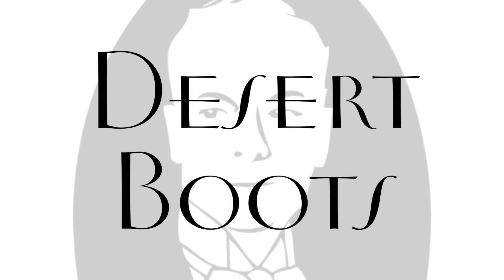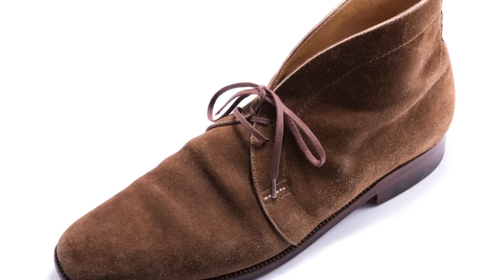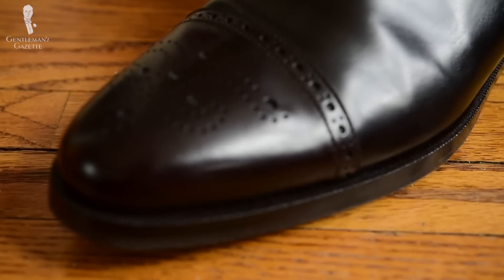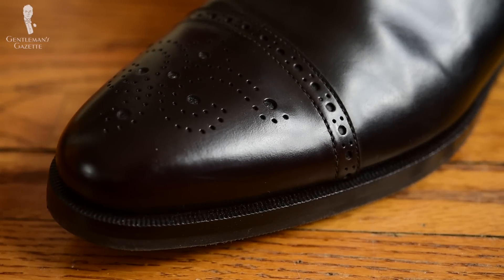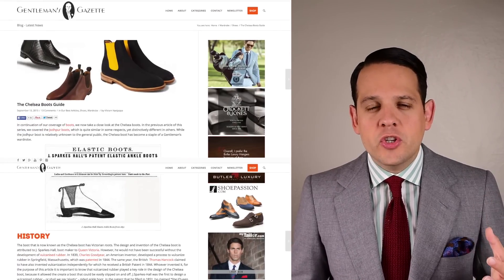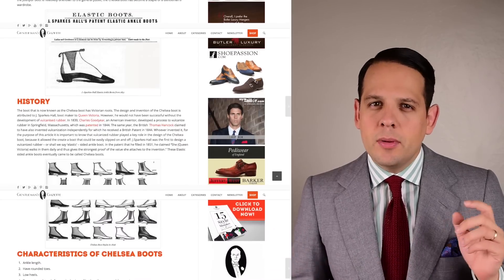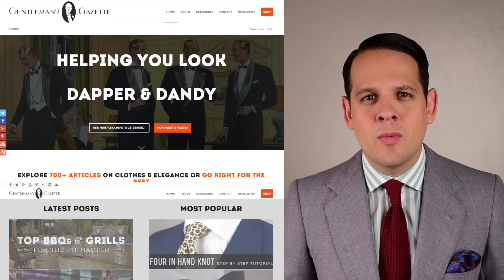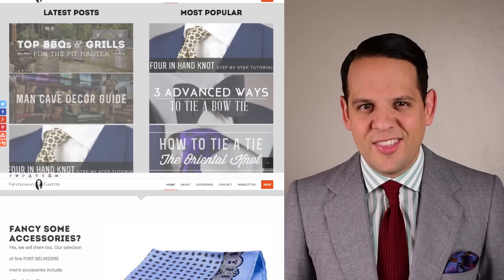2 Must Have Boots for Every Man's Wardrobe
Learn all about boots that any gentleman must have in his shoe closet.

Whether you are only starting to build your shoe wardrobe or if you are looking to add a few more pairs to your collection, this video guide is essential.

1. Chukka boots
- Also called desert boots
- Made of suede
- It adds a different texture to your existing three shoes and you can wear it casually or with a suit.

I prefer them in mid-brown color but note that you should get a color that is different from what you already have to increase versatility.

2. Chelsea boots
- It’s an ankle boot, good for fall and winter
- It has an insert that is flexible on the sides
- Can be worn with suits
-May come with colorful inserts on the side, although it adds character, the shoe becomes less versatile.

In terms of colors,  either black or dark brown is preferable so you get to wear it with most of your outfits. If you want to know more about Chelsea boots, which boots I recommend and in different price ranges, please check out our guide.

Gentleman's Gazette
https//gentl.mn/228jvDH